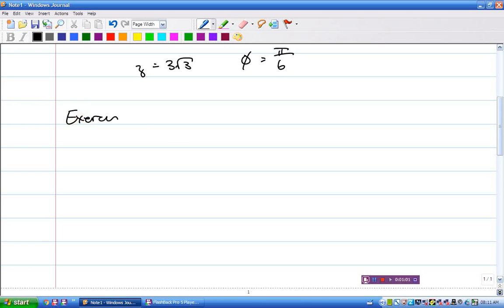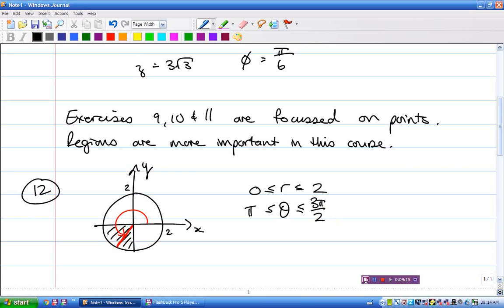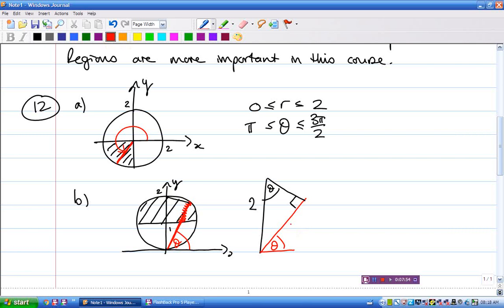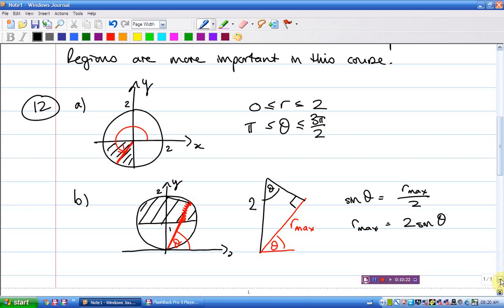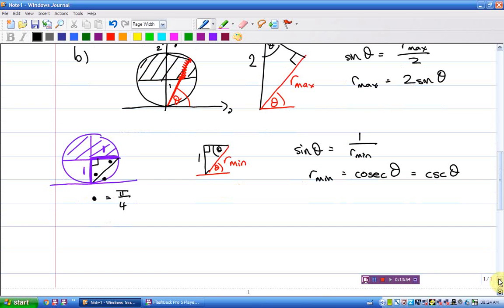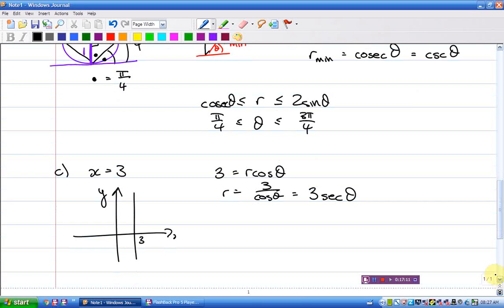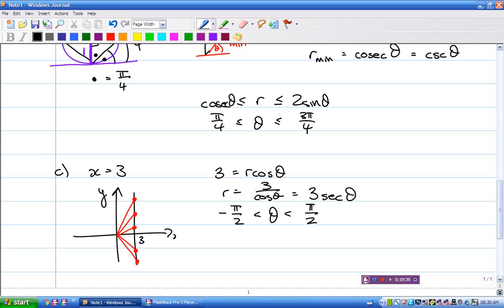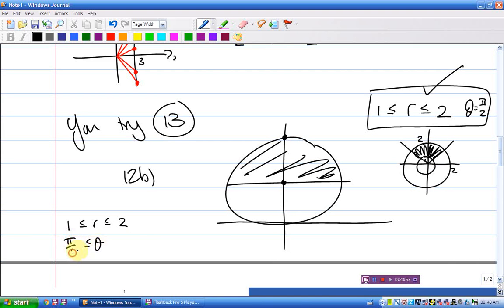Lecture 04 Coordinate systems and 2d regions